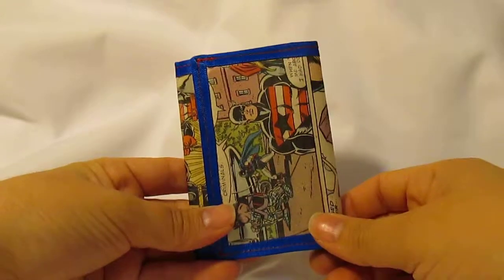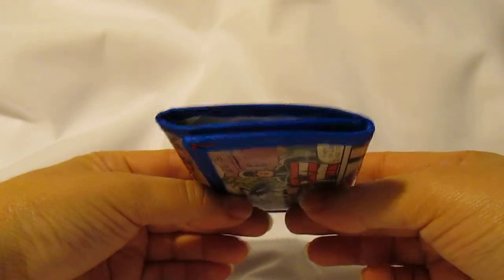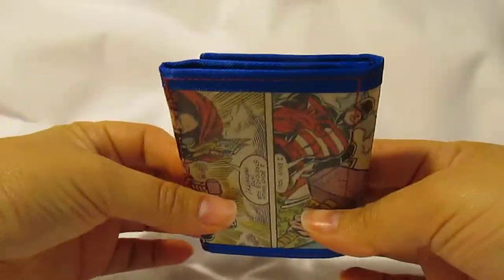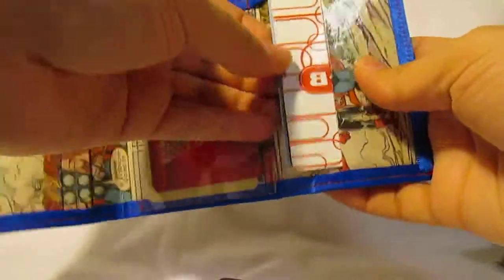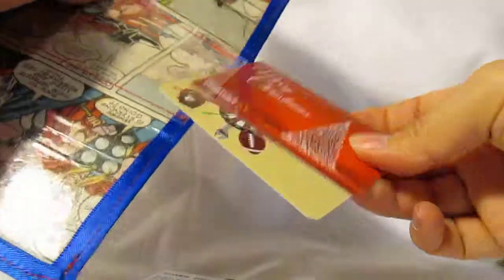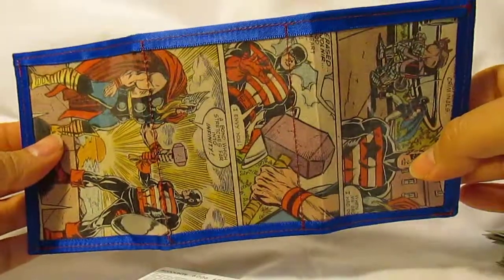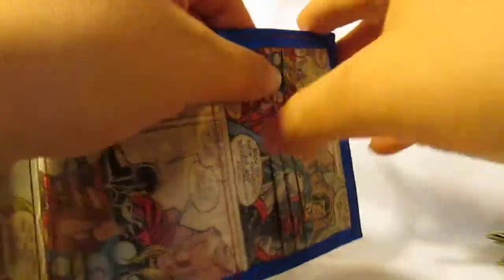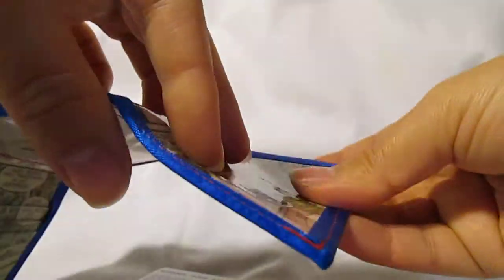comic wallet. laminated and sewn. no tape. Upcycled Comic Books. TRIFOLD CREDIT CARD HOLDER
i make wallets from comic books and other paper products. they are laminated and sewn for durability. no tape. so you wont get sticky finger anymore..yay... for special orders please message me